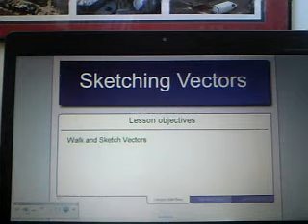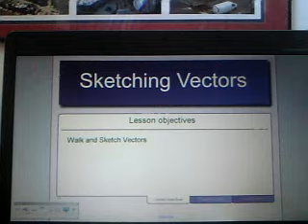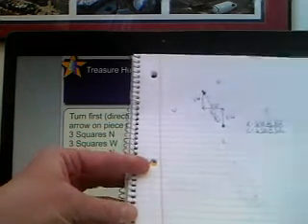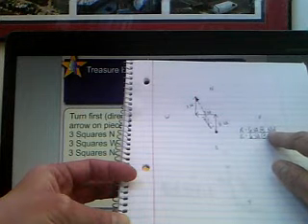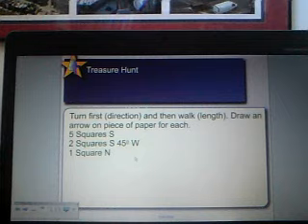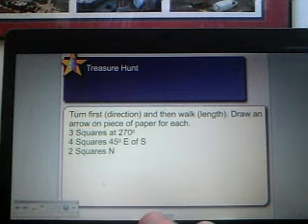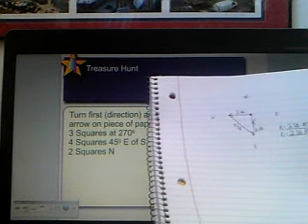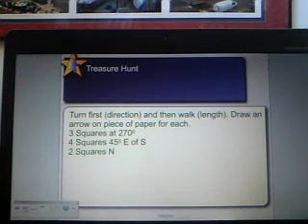Vectors part 4